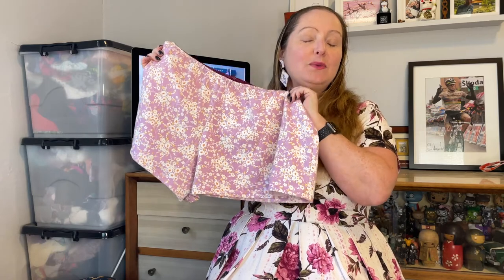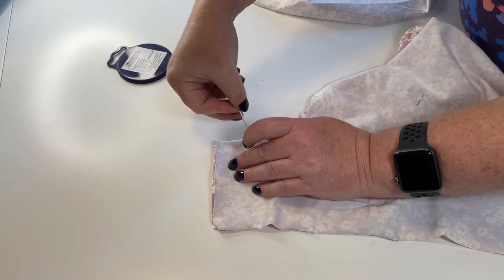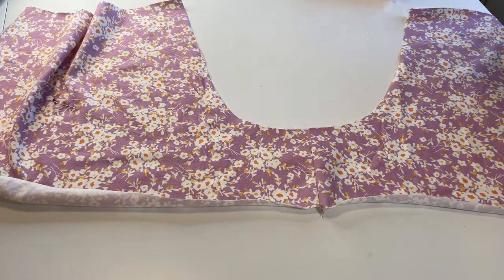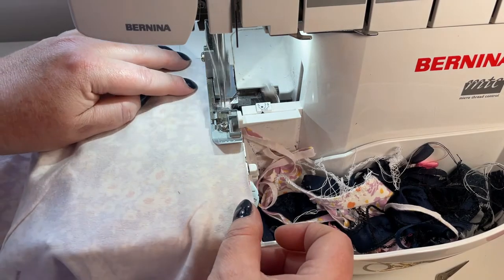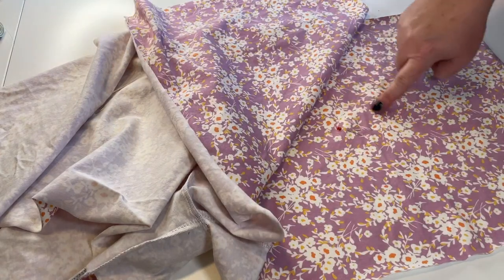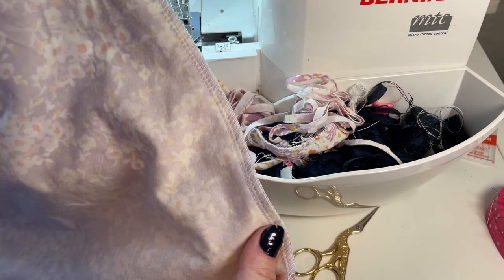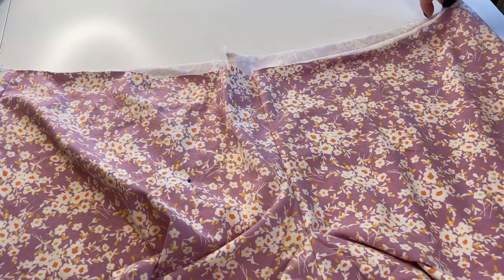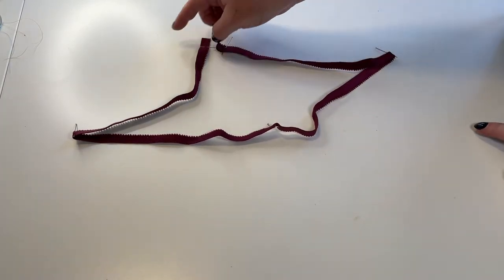How to sew, the Trinette Knickers a pattern from Measure Twice Cut Once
Join me, Susan from Measure Twice Cut Once, as I sew The Trinette Knickers a French style knicker than can be made in a bias cut woven or a knit, today I’m making the knit version using my overlocker (serger). Trinette is a flirty style with 2 waist heights, 2 leg lengths and an elasticated waist.

The PDF pattern of The Trinette Knickers is available in sizes 6 to 18 and can be purchased

Fabric used is an Art Gallery Fabrics cotton spandex knit called Calico Days in Lavender purchased from Pitt Trading.

Dress Pattern: Self drafted in Outback Wife barkcloth fabric
Earrings: MadebyMaddieStore
Nail Polish: Ophelia by Hanami

Fun Fact: almost all of my patterns are named from characters in some of my favourite classic novels